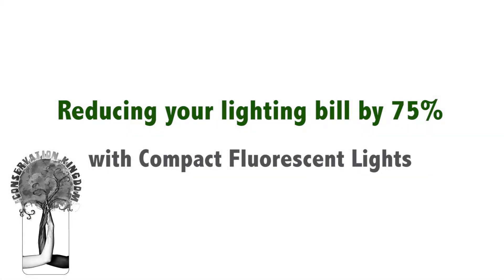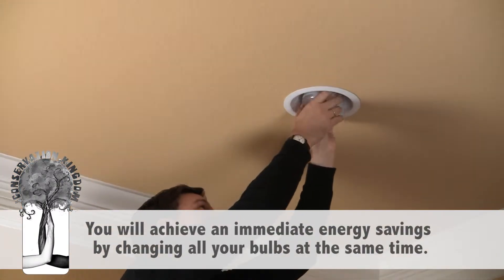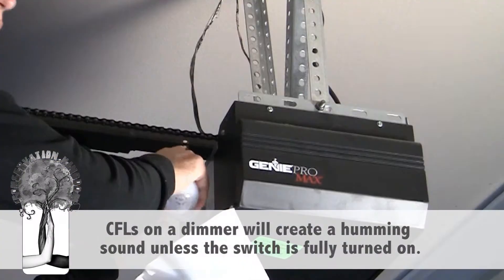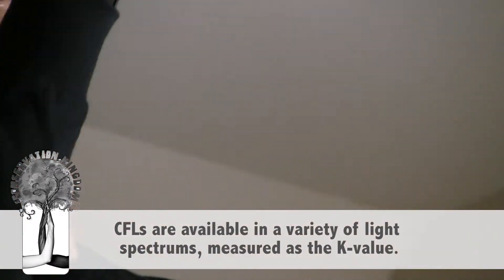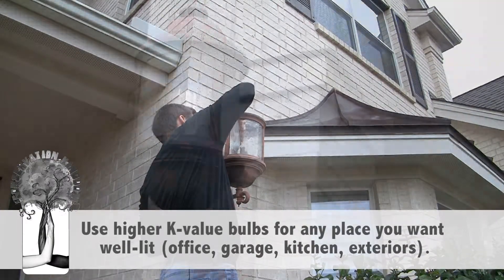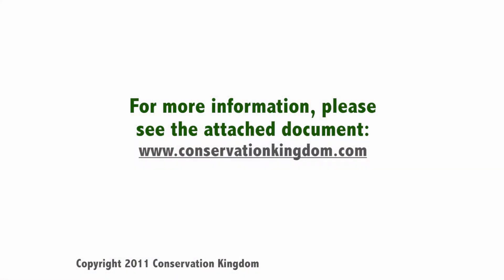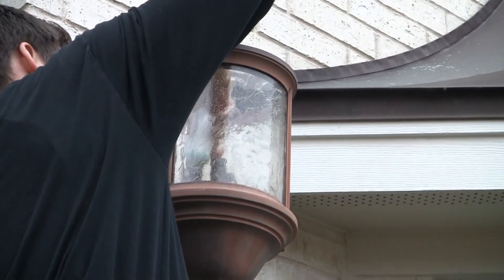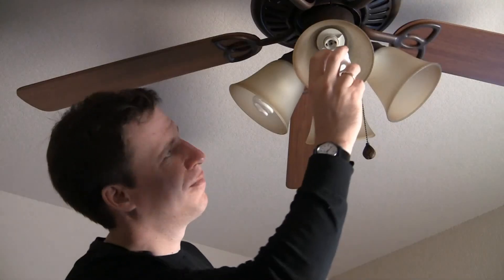Conservation Kingdom - Fluoresent lighting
Compact Fluorescent Lighting Video:
Incandescent Light Bulbs use 400% more energy than Compact Fluorescent Lights. HI MY NAME IS SEBASTIAN. I WORK FOR CONSERVATION KINGDOM. IN THIS PRESENTATION AND THE ATTACHED DOCUMENT I WILL GIVE YOU MORE INFORMATION ABOUT FLUORESCENT LIGHTHING.
YOU CAN SAVE 75% of the energy you are currently using for lighting in and around your home.
CFL stands for Compact Fluorescent Light Bulbs.
Additional significant savings resulting from energy savings light bulbs:
Incandescent light bulbs produce a lot of heat that will increase the temperature in your home during the summer time and at times when you are not calling for heat. CFL's generate 75% less heat than incandescents saving your money on your ac bill.
You will achieve substantial energy savings from making this change.
CFL's last 4 to 5 times longer than incandescent light bulbs. Once you change them out you will not need to change them for a while. Use brand names e.g. Sylvania, GE or Phillips these will work more satisfactory and last the total hours claimed.
PLEASE BE SAFE TURN OFF THE SWITCH OR BREAKER AND  USE A HOUSEHOLD LADDER  WHEN CHANGING OUT BULBS.

ALSO CONSIDER HAVING SOMEONE HELP YOU IN THE PROCESS TO HAND YOU THE BULBS AND ANY GLASS COVER TO REDUCE THE RISK OF BREAKING SOMETHING THAT IS DIFFICULT TO REPLACE.
Many of the Compact Fluorescent Light Bulbs are actually brighter than Incandescents even though they only use 25% of the energy.
They also sell dimmable CFLs for your dimmer switchers. Consider whether you are using the dimmer switches or if you want to replace the switches also because they are not 100% harmonius with CFLs.
CFL bulbs on a dimmer switch will likely to create a humming noise unless the dimmer is fully turned on. Dimmable CFLs are available. Consider replacing your dimmer switch with regular light switch.
CFL's come in a variety of light spectrums measured as K-values. A lower K value will give a more ambient light (3500 and below) and a higher K value (3500 to 6500) a crisper and brighter light. Using the highest K value will give you the most light while using less energy. A K value of 5000 and up is closest in character to daylight or natural lighting.
Lower K value:
Use the lower K value for your dining area or entertaining area, in your bedrooms (unless you are using the same fixture as a reading light).
Higher K value:
Use the higher K values for reading, working, and outside areas or any place you want well light. (The crisper light from the higher K value is less tiring on your eyes and brain). Outside lights provide better security and illumination with high K value light bulbs. For example: garage, office, exterior lights, and kitchen (depending) on your preference.
If you are unsure you can play around or get a mid range K-value between 3200 to 4000K.
IF you are really trying to increase the lighthing for a particular area do this: Retrofit the fixture with a 6500 K light bulb.
LEDs:
If you are interested in LED try them out. You can the most return on your investment by using CFLs.
Insulating your ceiling with additional insulation is safer after you retrofit your ceiling can lights with CFLs. The CFLs generate 75% less heat and will keep your light can fixtures from overheating after adding insulation to your attic.
Environment versus Energy Savings:
There is an environmental advantage to using LEDs over CFLs the reason being that CFL's contain mercury and need to be properly recycled. A lot of the big box retailers and lighting suppliers sell plenty CFL's but may not provide drop offs to recycle your old CFL's. The mercury can be recycled and reused but this is only being done on a commercial scale when lights are changed out in office buildings and there is a cost associated with it.

Important Reminder:
By the way you should still turn you lights off at all times when you are not in the room or when you can take advantage of free natural light by opening your curtain or blinds.

Where to Recycle:
Check with your city's recycling authority to see if there is a drop off station that they provide for hazardous waste such as old oil paint and CFLs. You can probably find their website or phone no by googling them. If you cannot find a place that recycles store them so they will not break by accident and recycle them when a place for recycling becomes available in the near future.

Energy Savings Example:
Action Steps for replacing bulbs:
take a note pad
write down the no of bulbs you have in every room and every closet.
For each different type of bulb take a sample with you.
You will no have the quantity and a sample of each incandescent bulb for your trip to the store.